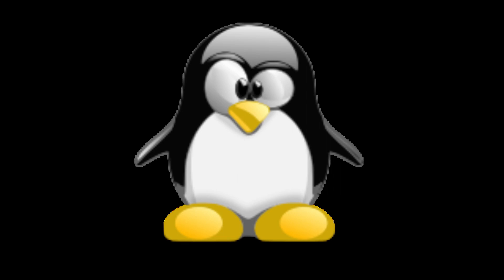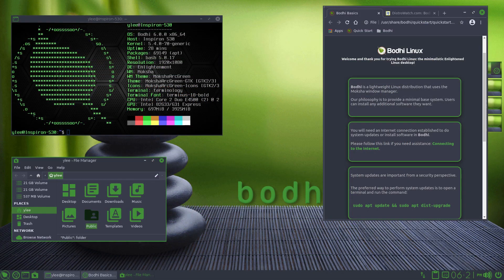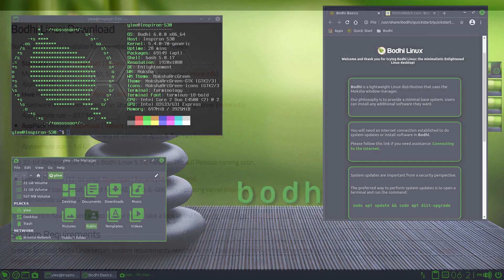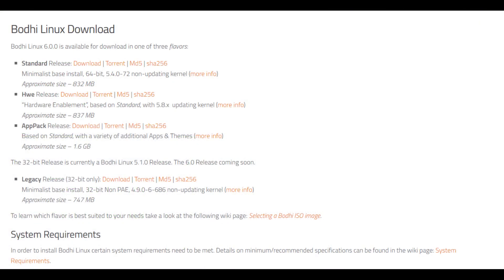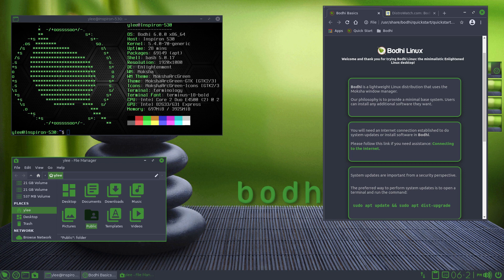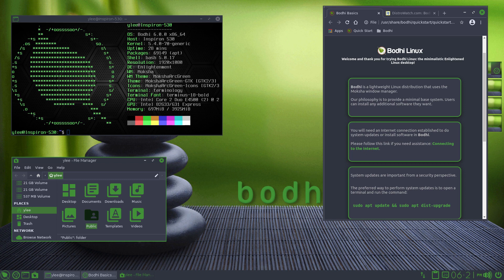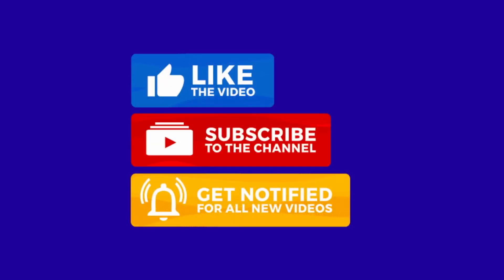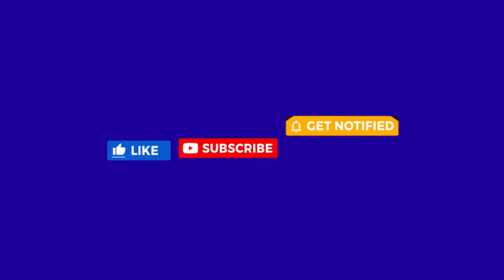Bodhi Linux, a Linux distro great for beginners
In this video, I show you a nice Linux distro, called Bodhi. Bodhi is a Debian based distro that is very user friendly, and it has it's own desktop environment, called Moksha. The latest release is 6.0.0, which is based on Ubuntu 20.04 (Focal Fossa). This means it should be supported until April, 2025.